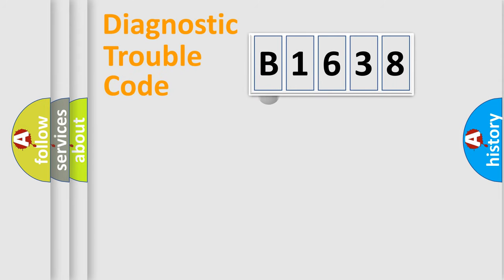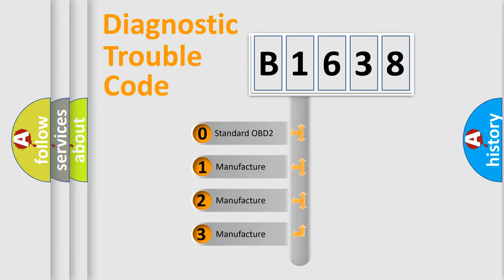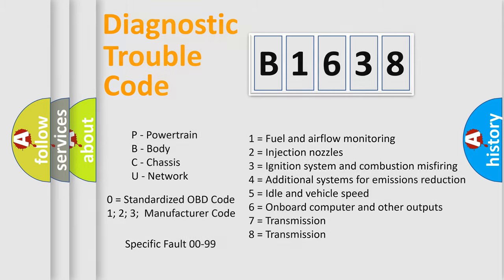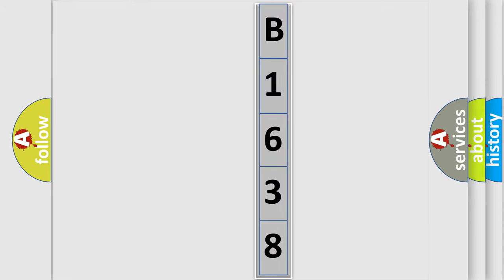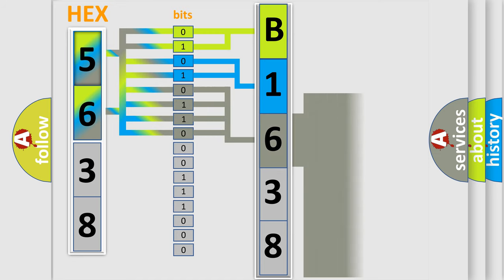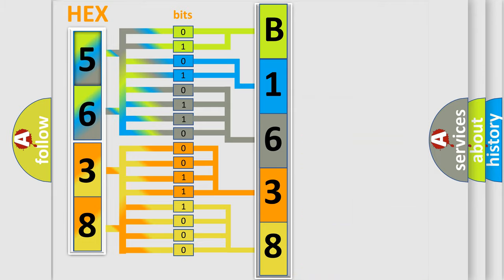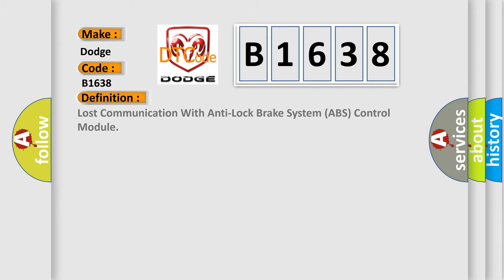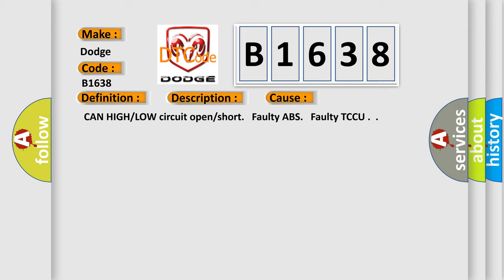DTC Dodge B1638 Short Explanation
Contents:
0:21 Basic DTC analysis according to OBD2 protocol standard.
1:48 Insight into programming
2:58 A diagnostically understandable description of the Diagnostic Trouble Code
3:05 Basic error definition

Make:
Dodge
Code:
B1638
Definition:
Lost Communication With Anti-Lock Brake System (ABS) Control Module
Description:
This code related to communication line between ECU(ABS) and TCCU is set when CAN signal from ECU can’t received for more than 1sec or ECU internal error occur.
Cause:
 CAN HIGH or LOW circuit open or short. Faulty ABS. Faulty TCCU .